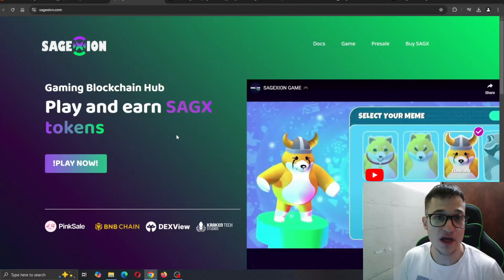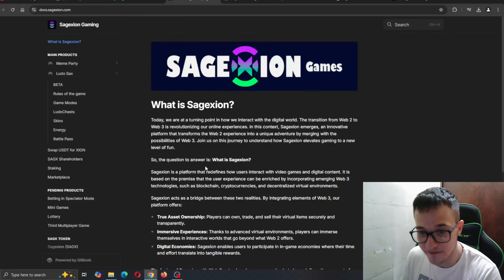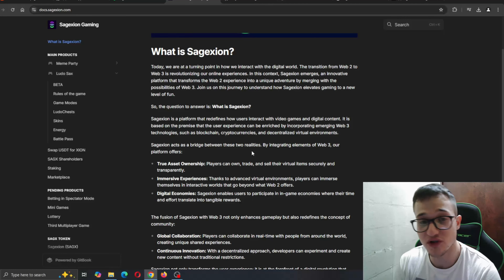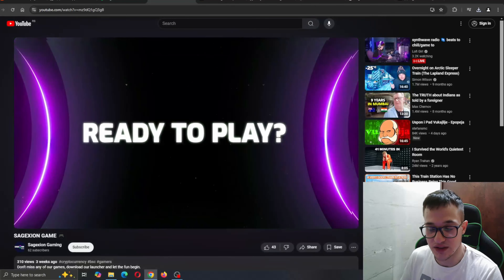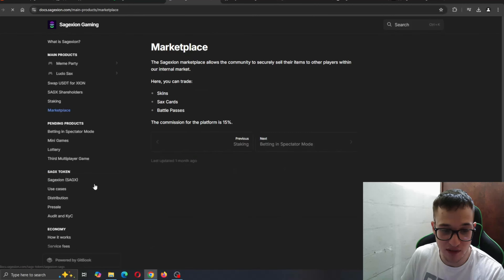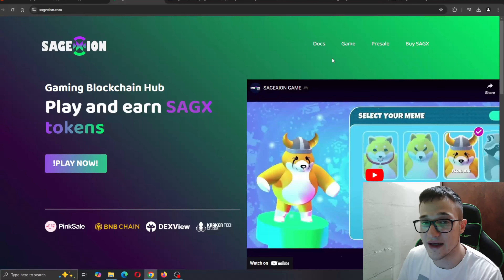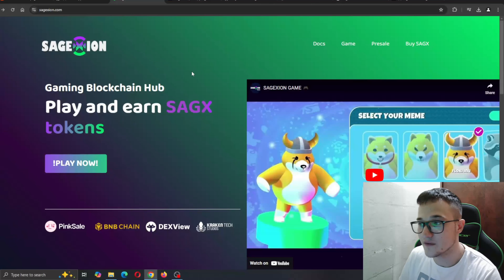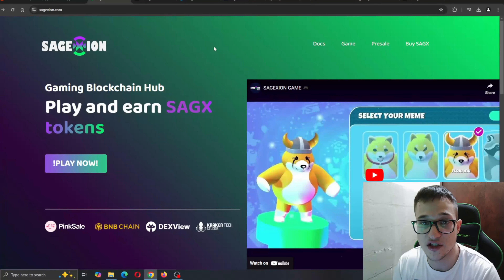HIDDEN GEM!🔥 Sagexion 🔥IS ABOUT TO BLOW UP!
The Sagexion platform enriches user experiences in video games and digital content by integrating advanced Web 3 technologies such as cryptocurrencies and blockchain.

●▬▬▬▬▬▬▬▬ 🔥 Secret Calls 🔥  ▬▬▬▬▬▬▬▬●

●▬▬▬▬▬▬▬▬ Useful Links  ▬▬▬▬▬▬▬▬●